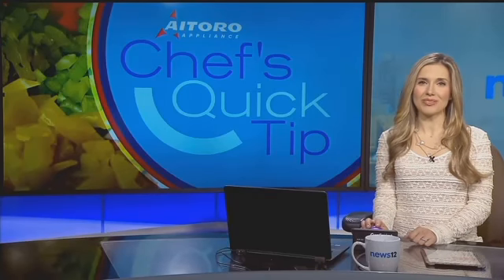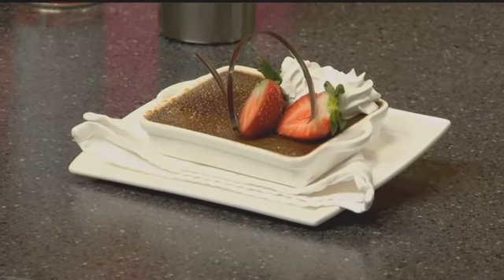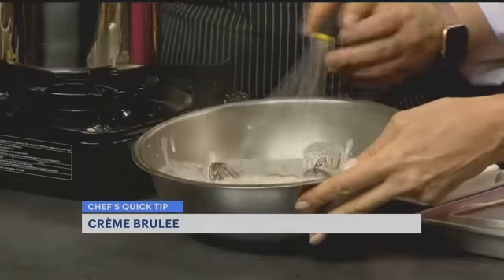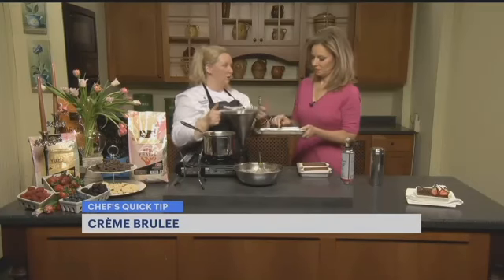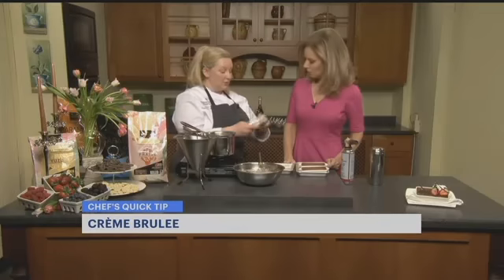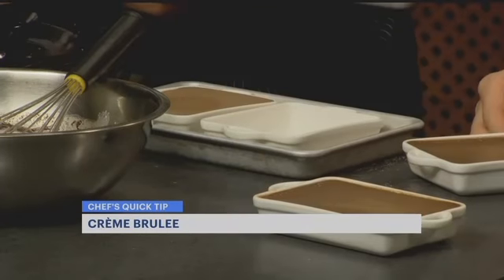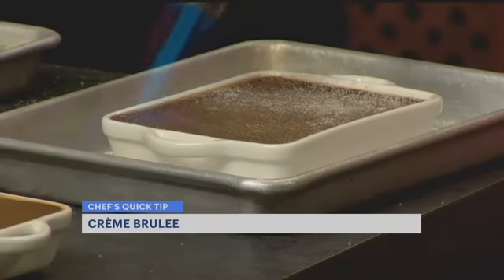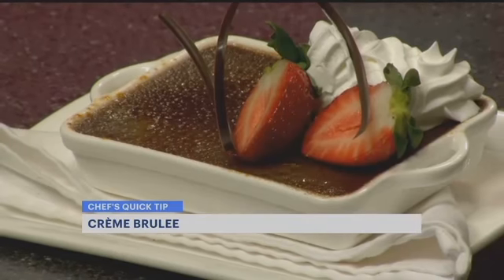Tina Redwine and Chef's Quick Tips | Creme Brulee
Today's Chef's Quick Tip is with Executive Pastry Chef Jamie Caudy, explaining how to make Crème Brulee!